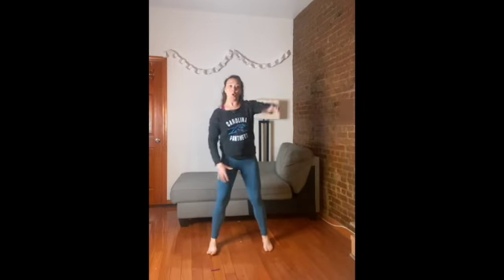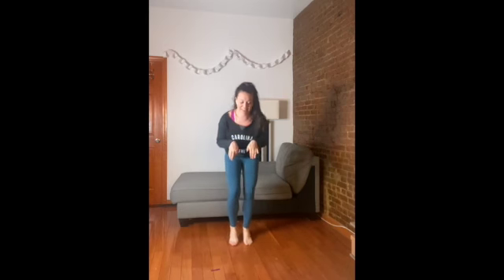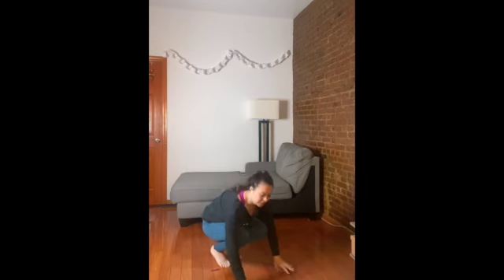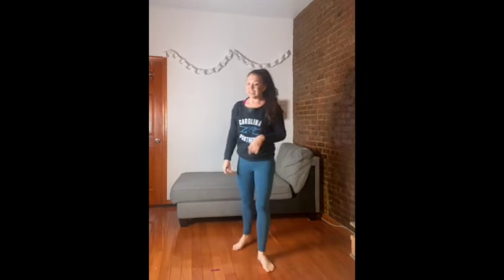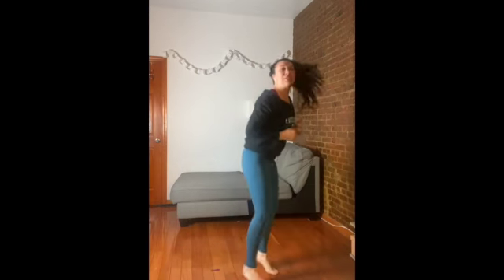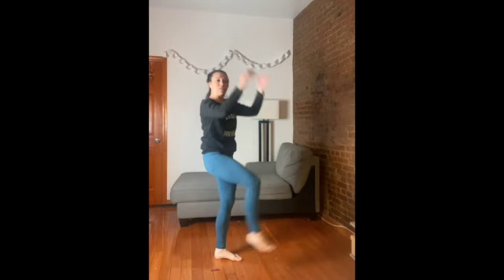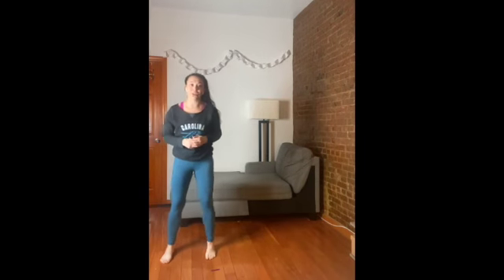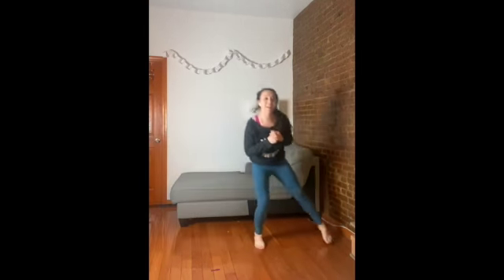Super Bowl Warm-Up for Kids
Join Wiggle and Move for this fun 5 minute movement activity and workout that uses moves that American football players may use to get ready for their game! Use this before the Super Bowl to get game ready!